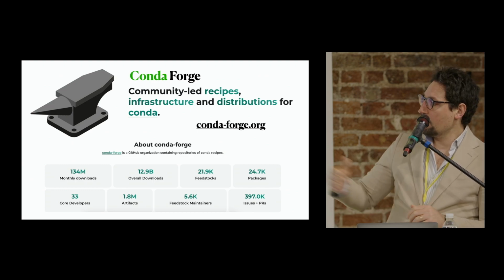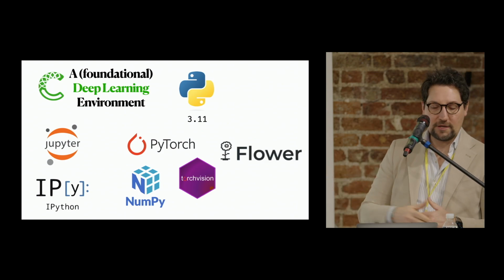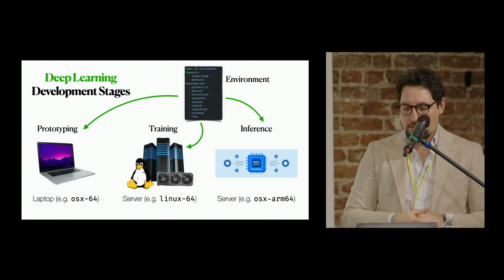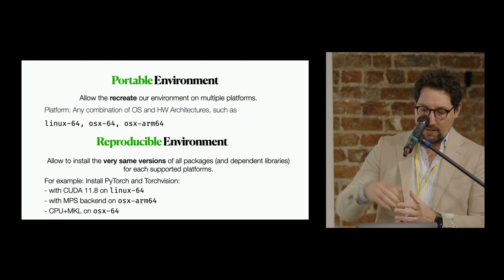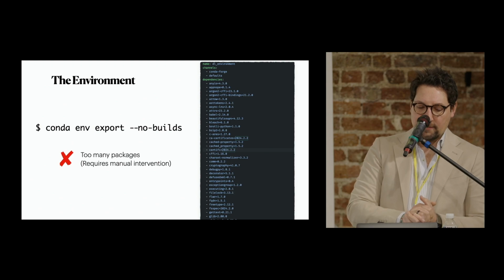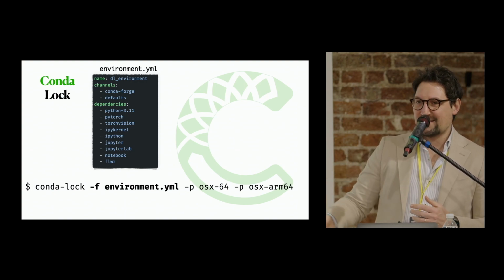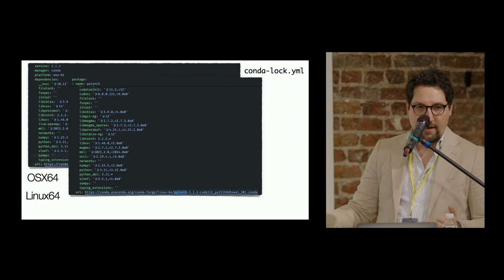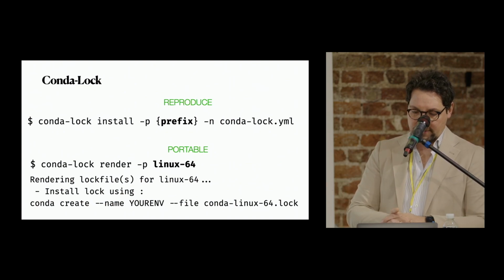Portable and reproducible deep learning environments with Flower and Conda (Flower AI Summit 2024)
This talk was part of the Flower AI Summit 2024, on 14-15 March 2024 in London.
Speaker:
Valerio Maggio, Data Scientist Advocate